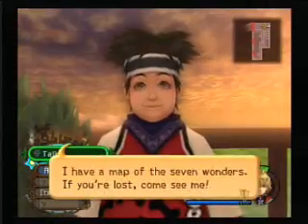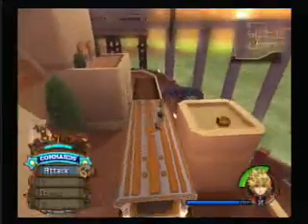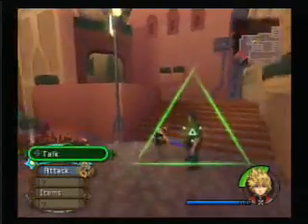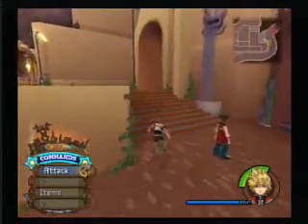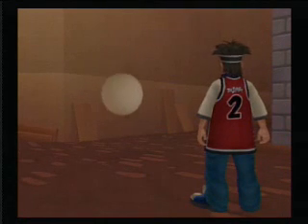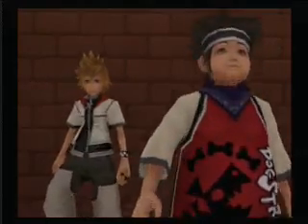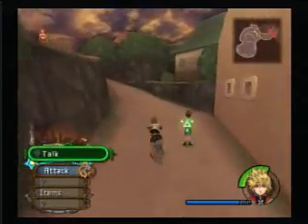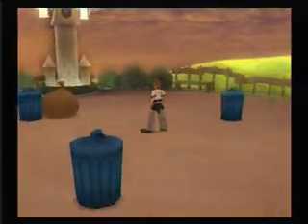Let's Play, Kingdom Hearts 2 Ep. 12 (Shadow Roxas)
Woo for having an awesome copy of Ocarina of Time!